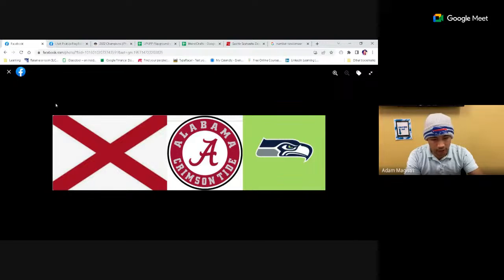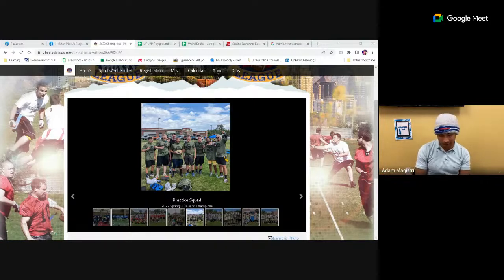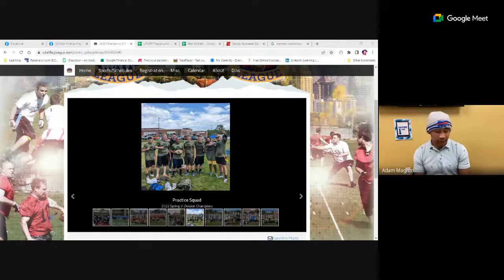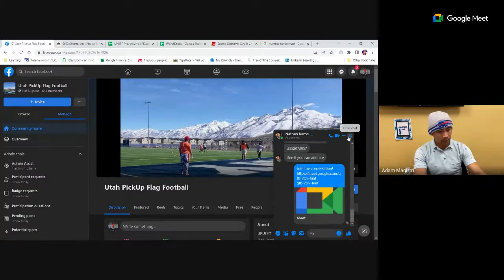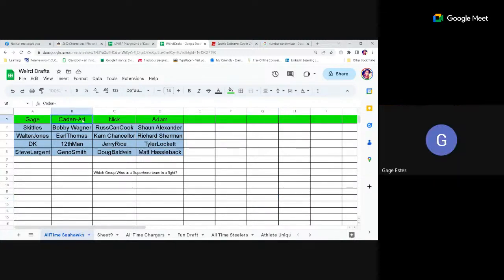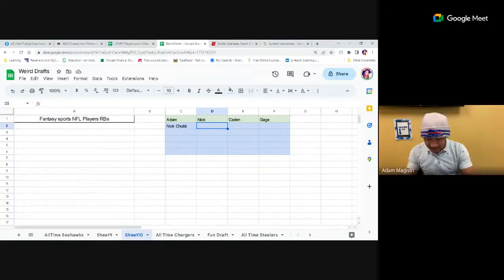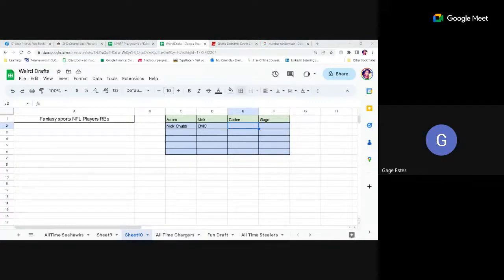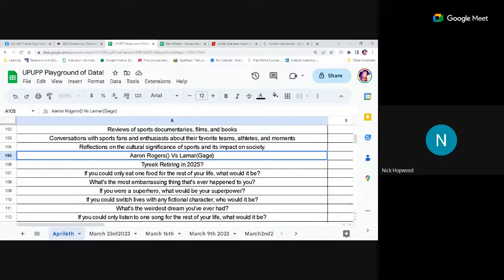Thursday Night Thoughts April 6th 2023